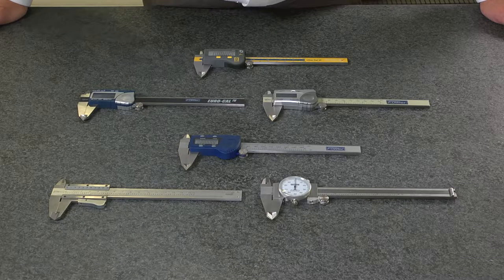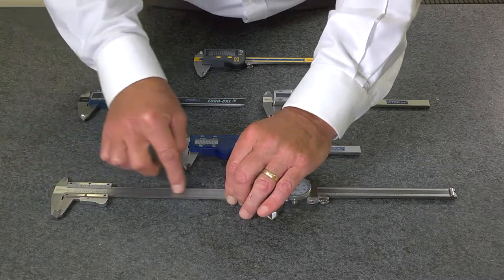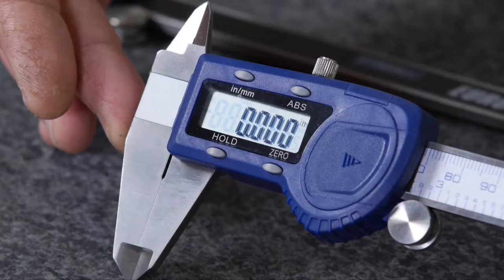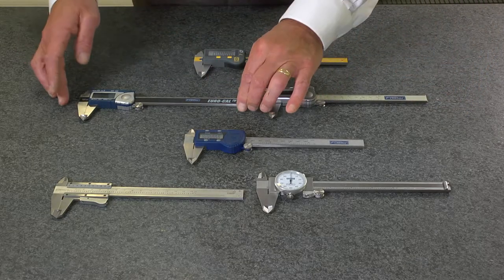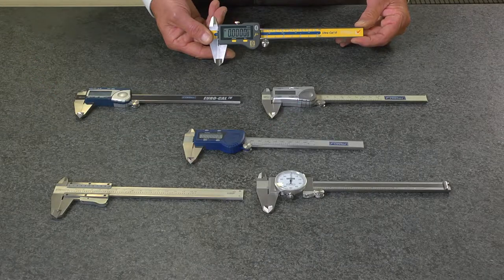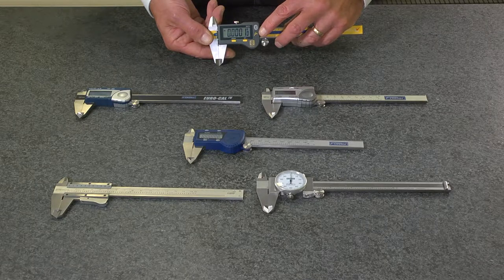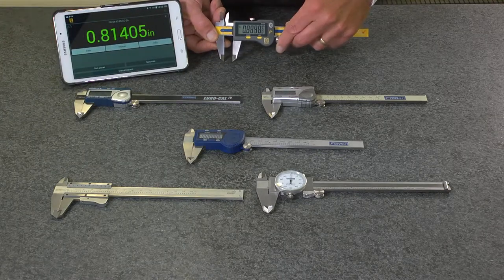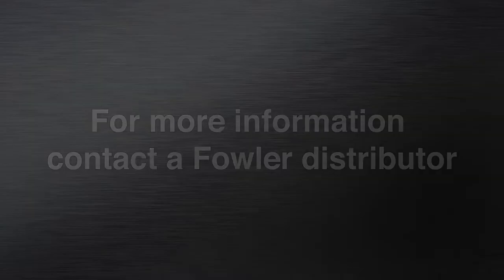Various Styles of Calipers